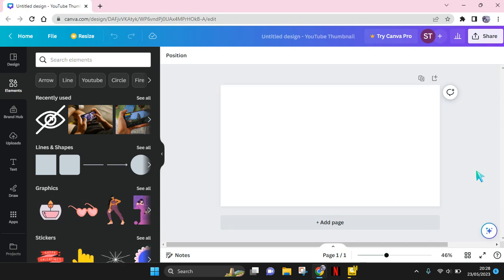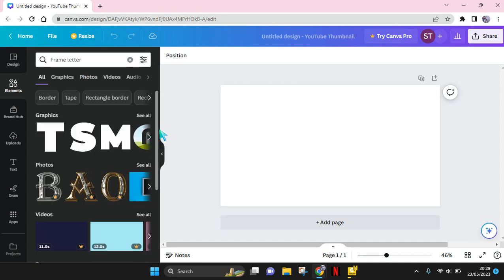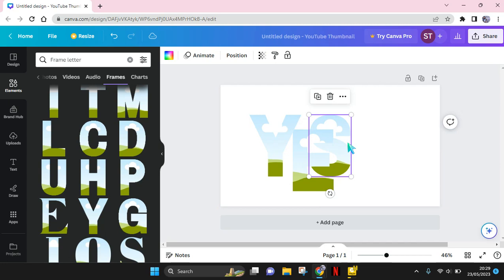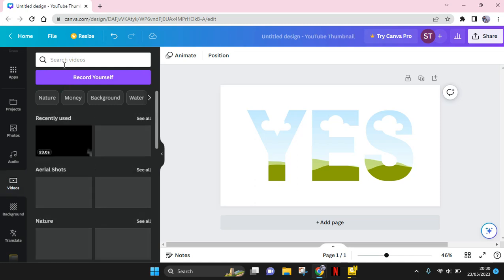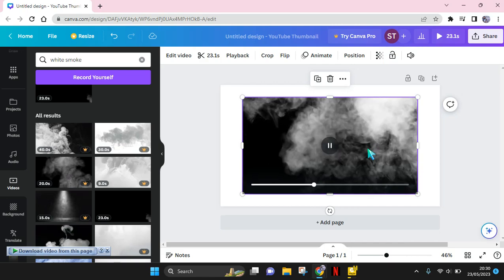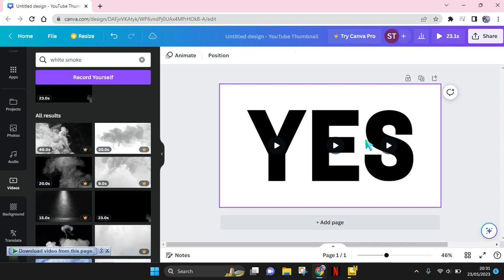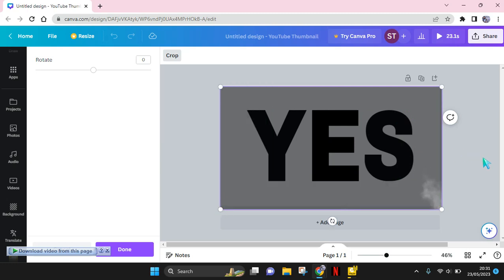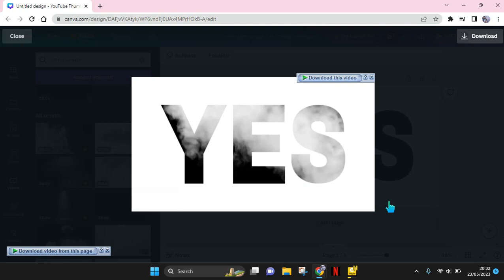Canva Cool Tips: How to Put Video within Texts to Create a Cool Text Effect in Canva?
Try putting a video within texts to create an awesome text effect in Canva